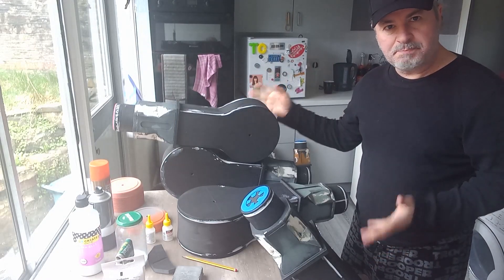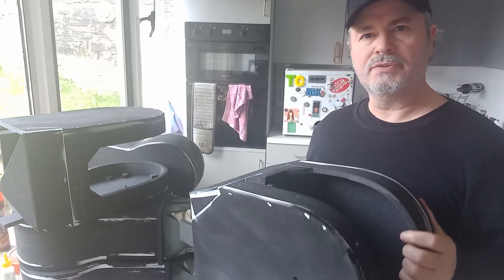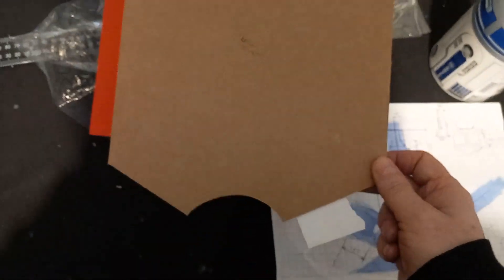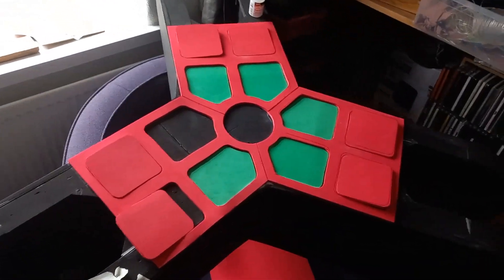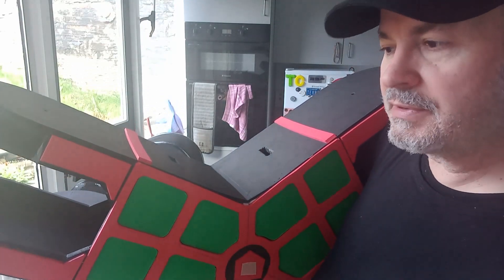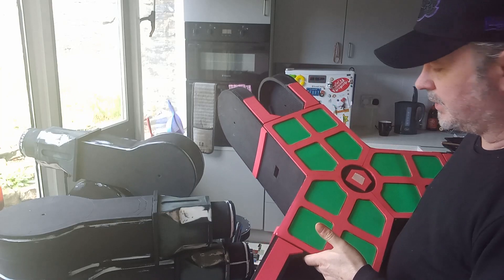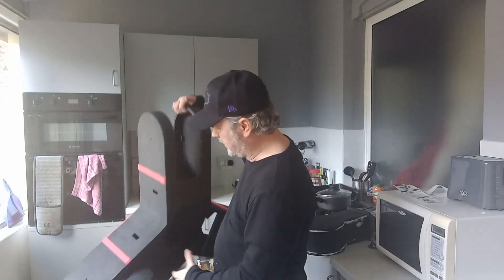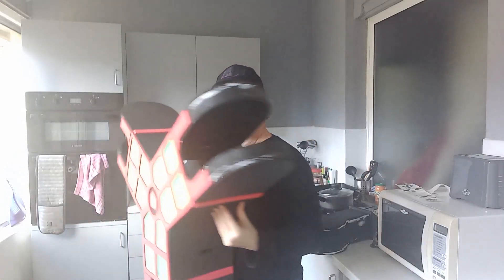ANDOR Thingy Build Part 11 - Terry On Tuesday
...In which we look at the penultimate build video, with a view to painting NEXT WEEK! aaargh!